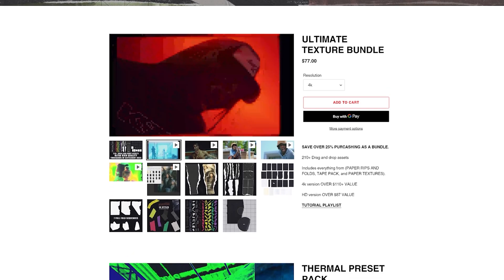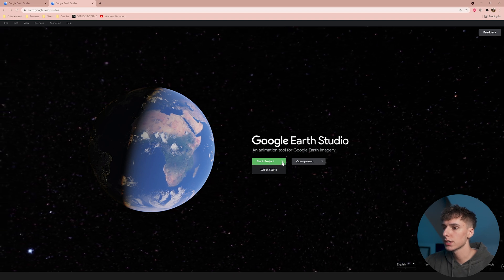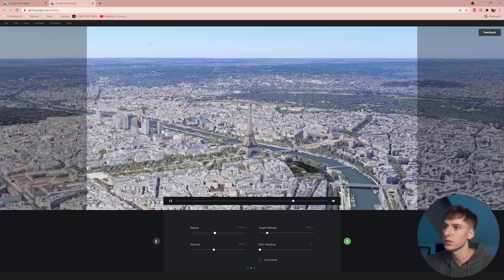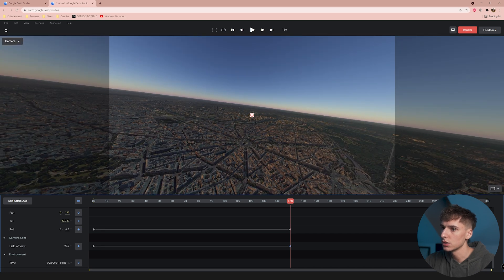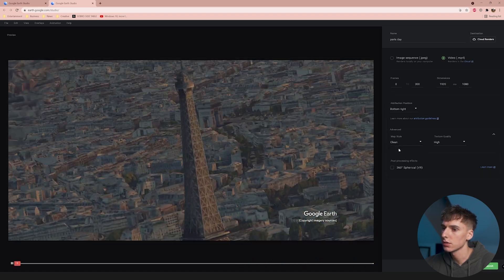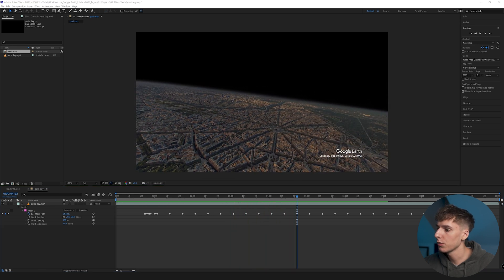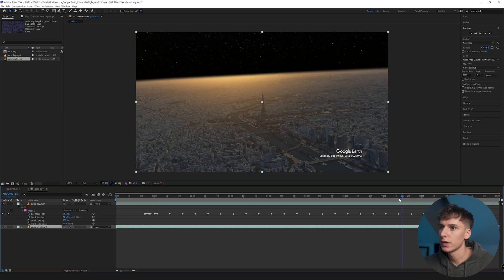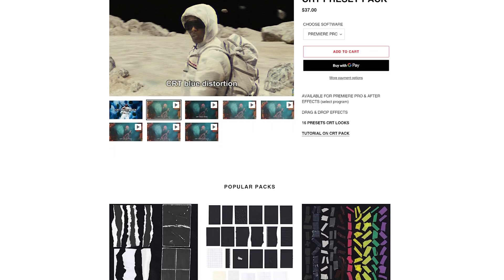CRAZY FPV DRONE GOOGLE EARTH STUDIO [AE/PREMIERE PRO]